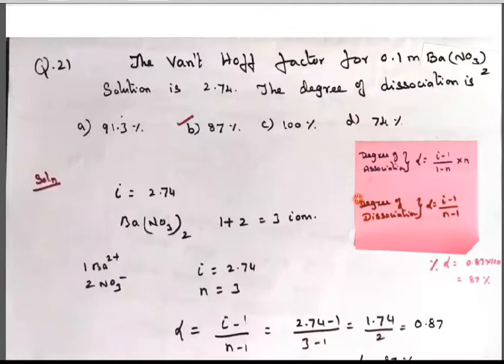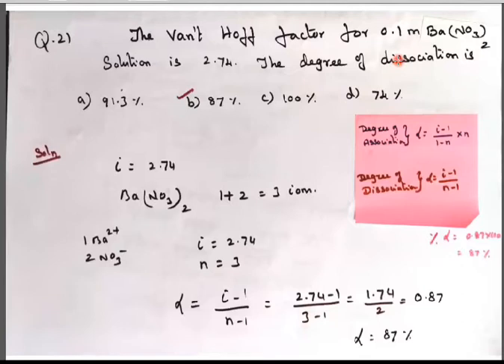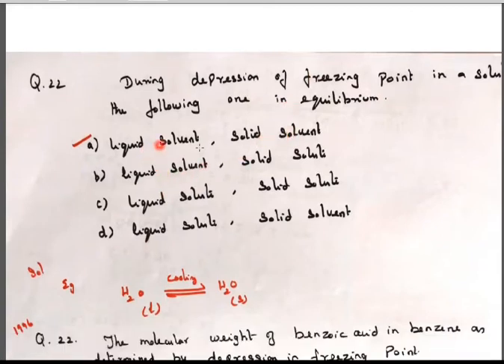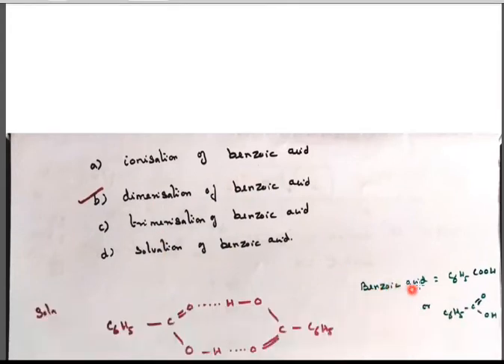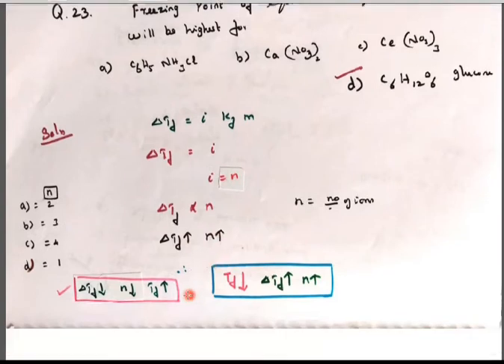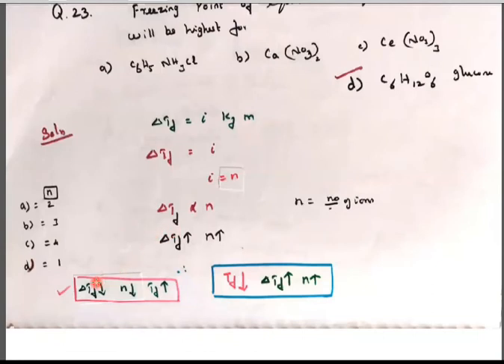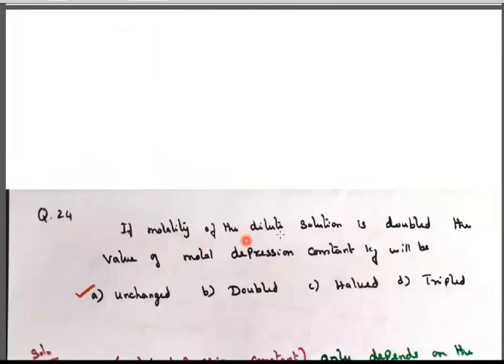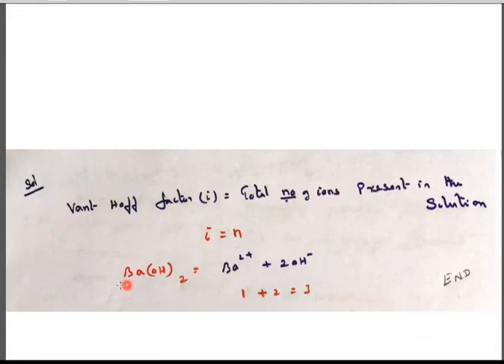NEET CRASH COURSE | SOLUTION | CLASS 12 | UNIT 2 | SOLVED PROBLEMS | PART 5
CLASS 12
UNIT 2
TOPIC: NEET CRASH COURSE - SOLUTION

class12 unit2 chemistry chemistryneetpreparation neetcrashcourse neettricks neetsolvedproblems neetqustionandanswer drceline.s dr.celine.sneetpreparation dr.celine neet classes

This video explains about NEET CRASH COURSE - SOLUTION  PART5,PART 6 coming soon